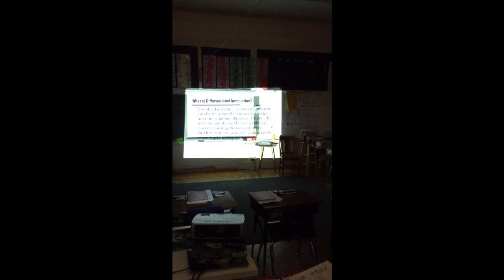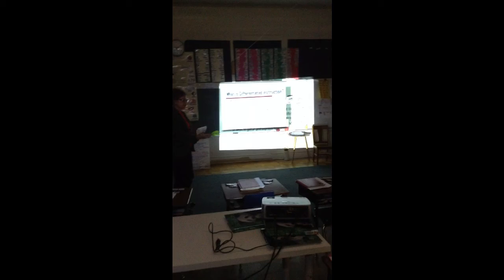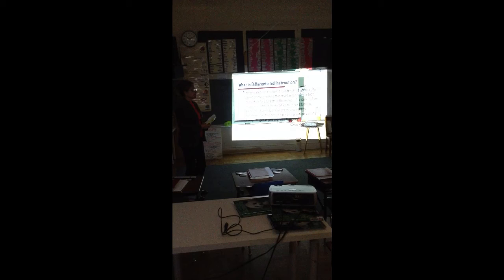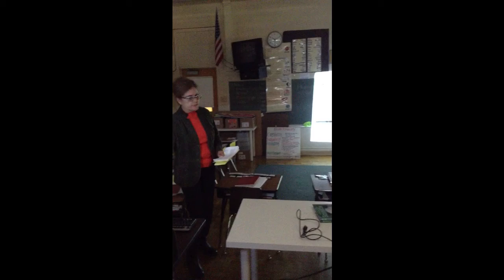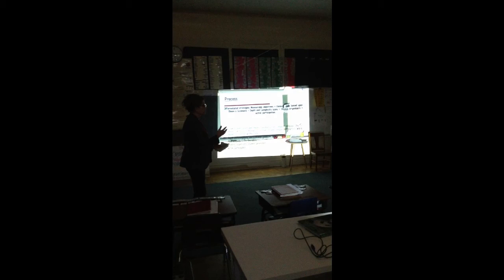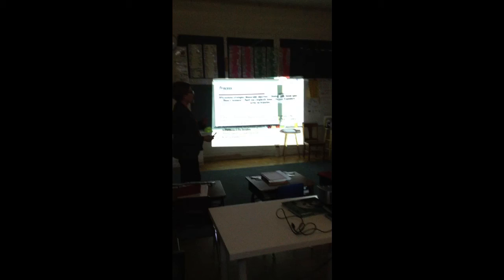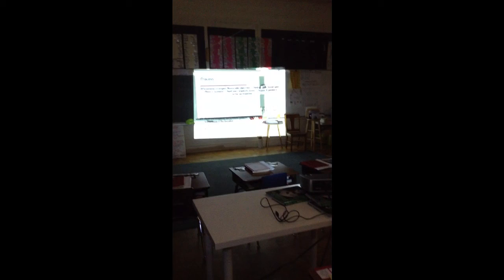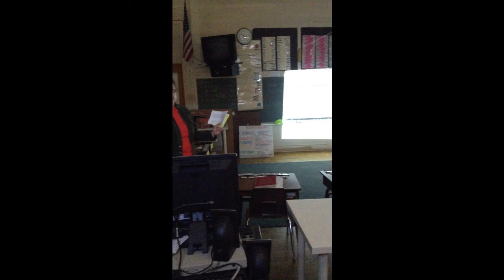Maria Martinez presentation